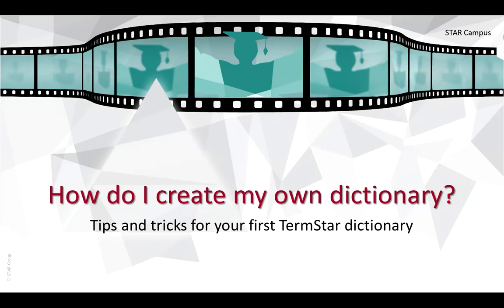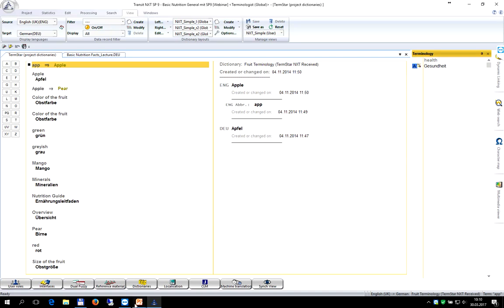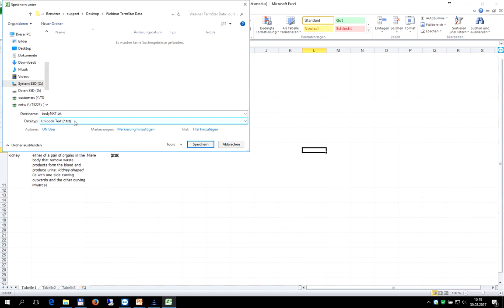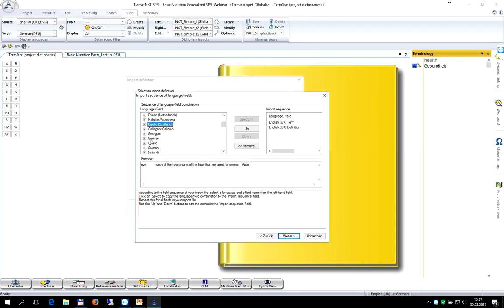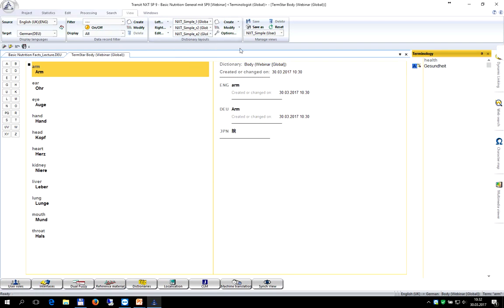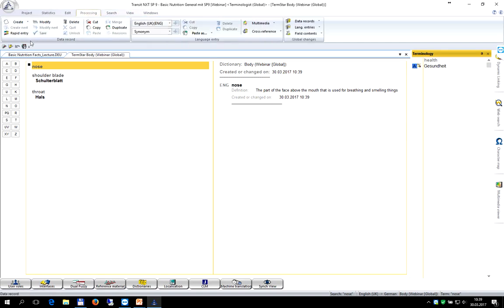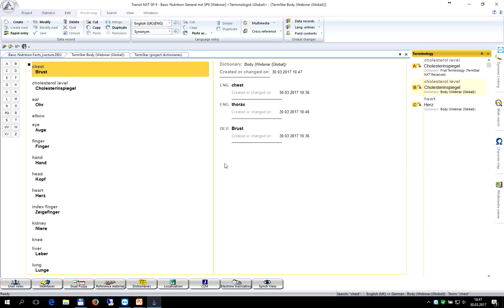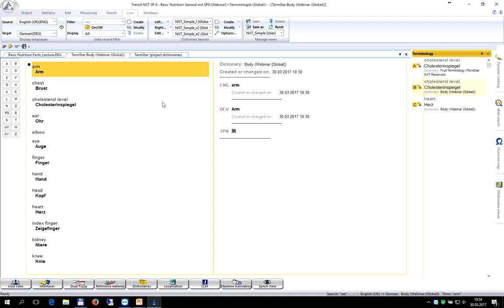STAR TermStar: How do I create my own dictionary?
Tips and tricks for your first dictionary

Through the complete integration of Transit and TermStar, you can quickly and easily add terminology during translation. The new terminology is immediately available for use in your translation. Thus, translation and terminology go hand in hand, so you immediately benefit from your terminology work.

If you want to discover what the most important functions for terminology and dictionaries are, this Webinar is right for you. You will learn how easy it is to create a dictionary, add terminology to the dictionary as you translate, and use the dictionary for your translation.